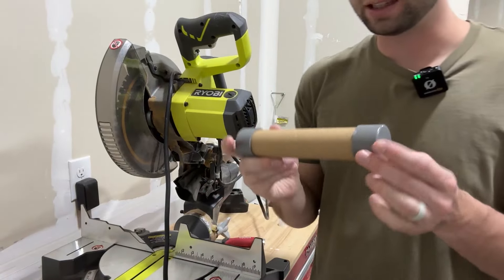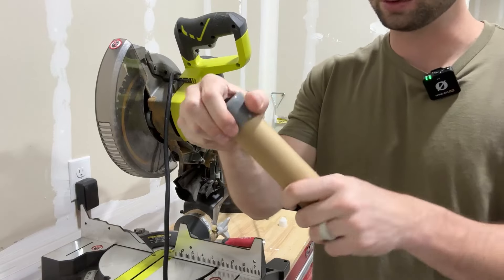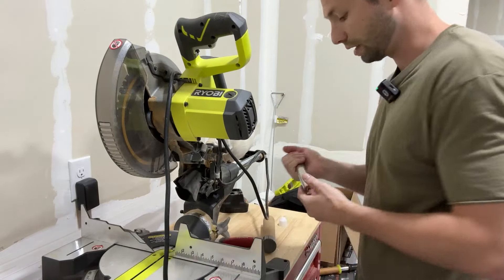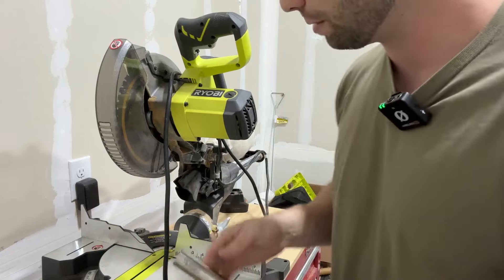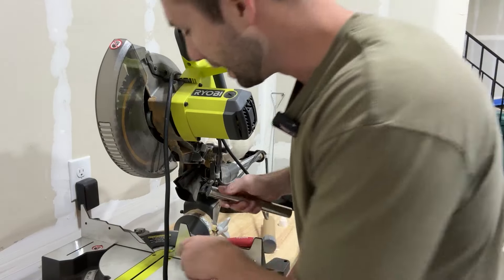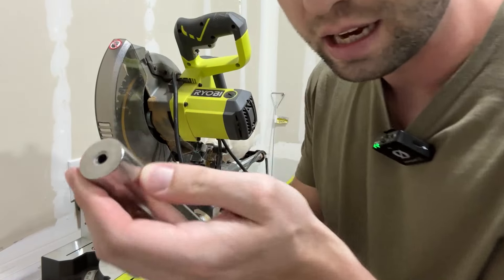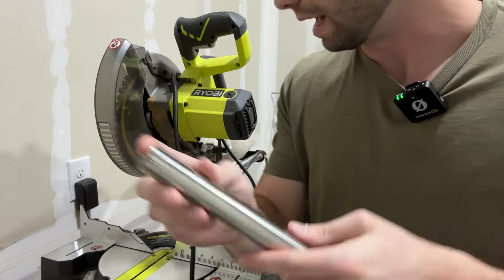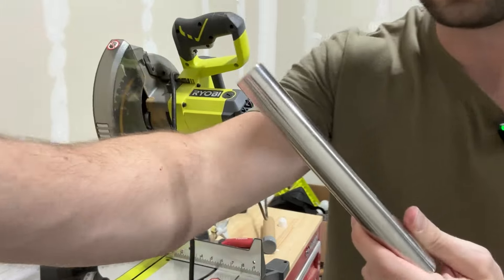ULIBERMAGNET Magnetic Filter Rod, 12000 Guass Neodymium Magnets Rod Review